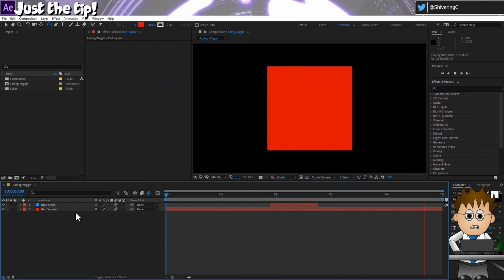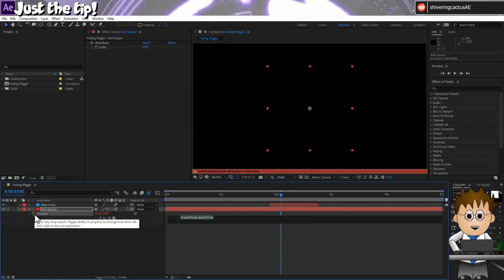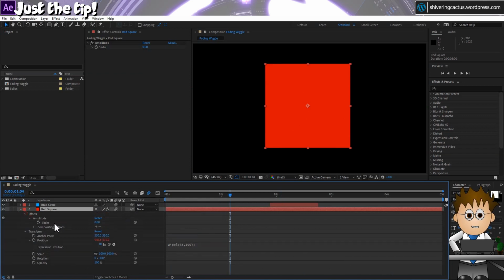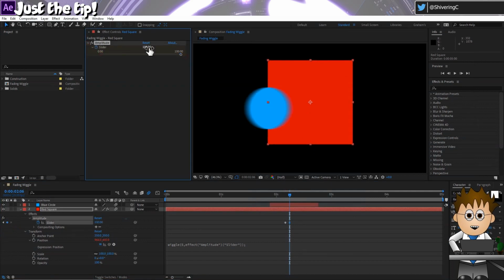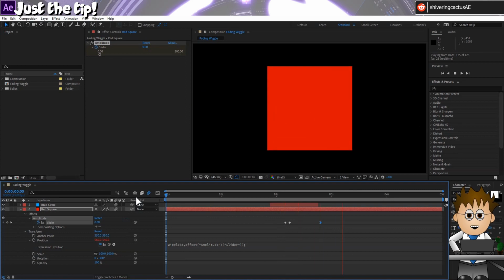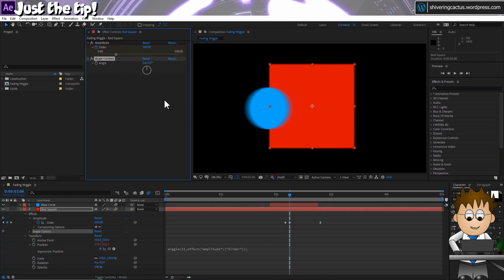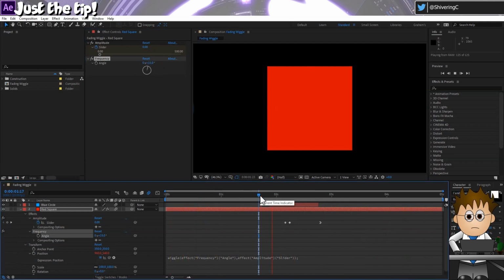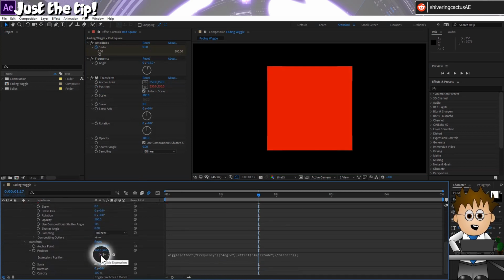How to keyframe a wiggle in Adobe After Effects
Use Expressions Controls effects to set keyframes for your wiggle expression.

Here's a quick tutorial video covering one of the most frequently asked questions about expressions in @AdobeAE.   Using the Expressions Controls  effects you can link values to keyframeable sliders.  This allows you to increase or decrease wiggle values with keyframes.

The tutorial also includes how to include the Transform effect so that you can save a Fading (reducing) Wiggle as a preset.

[Edit: Yeah, I know I've changed the name, but my wife hated it and the joke was starting to get old.  Plus this brings these videos inline with my other two series, Makin' and Startin']